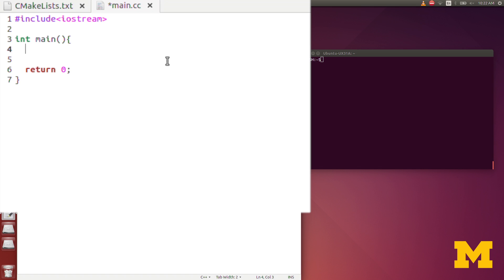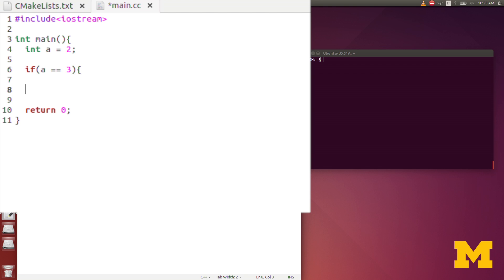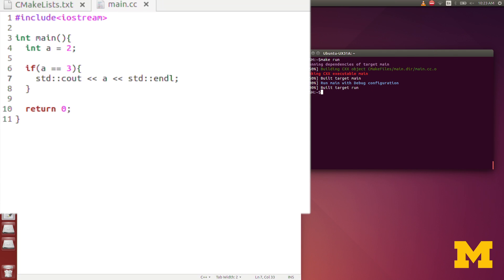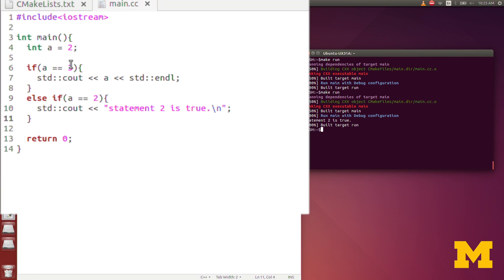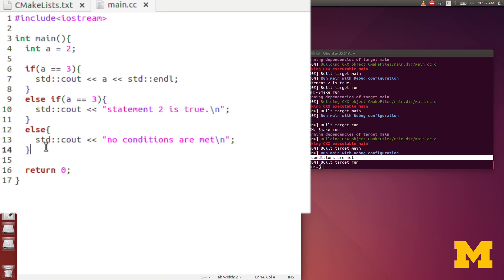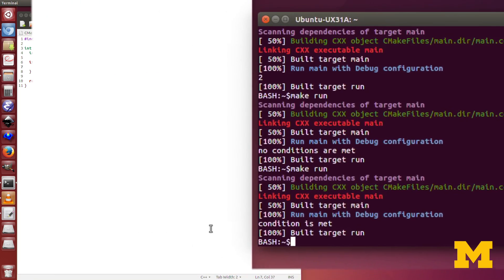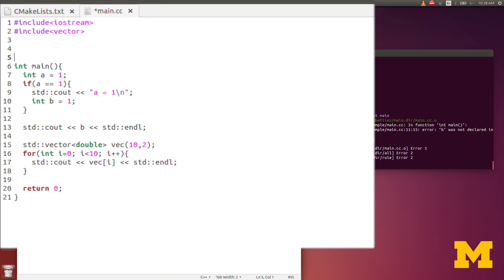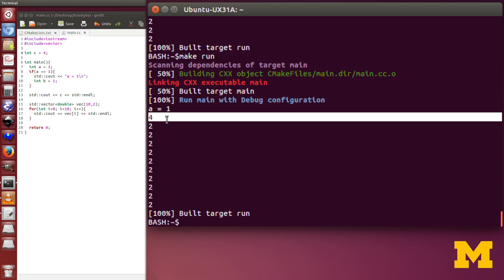01.08ct. 2. Intro to C++ (Conditional Statements, "for" Loops, Scope)